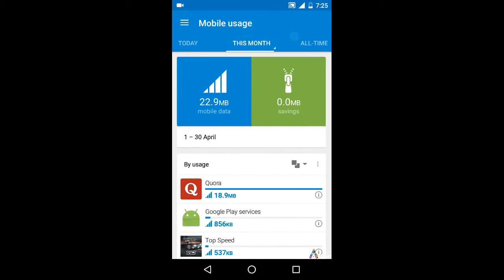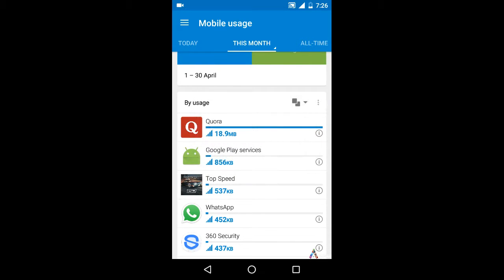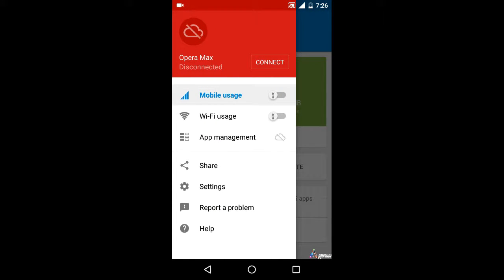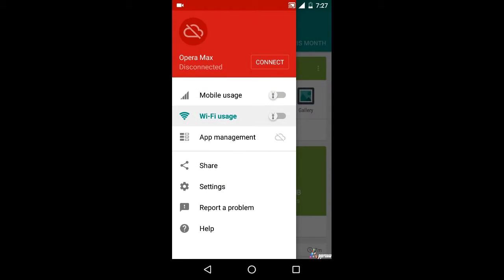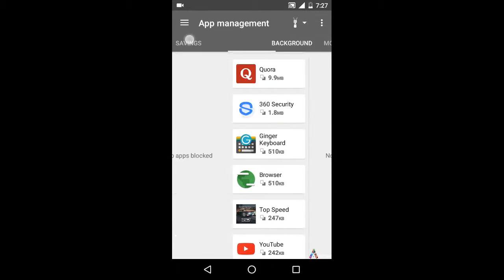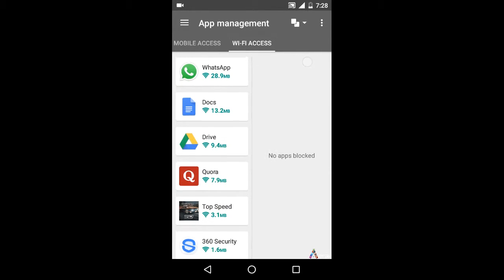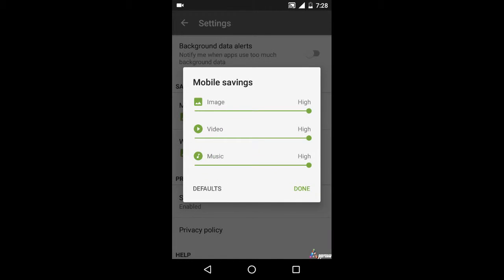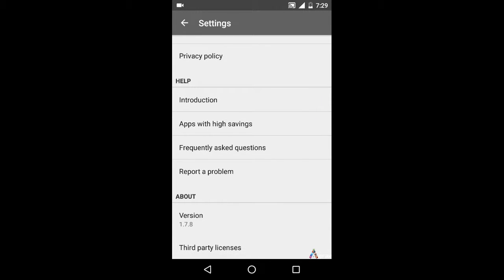Save Mobile data with Opera Max - Data Saving Manager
Opera Max designed to manage data usage by various apps and deliver compressed data through Opera Max cloud Server.

Apprevw is the website and You Tube Channel to review android apps and android games.